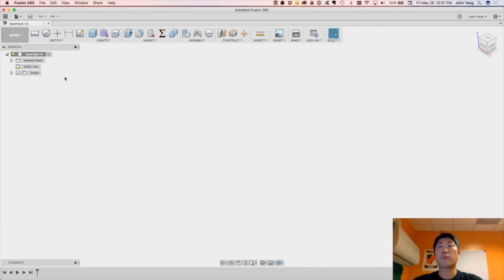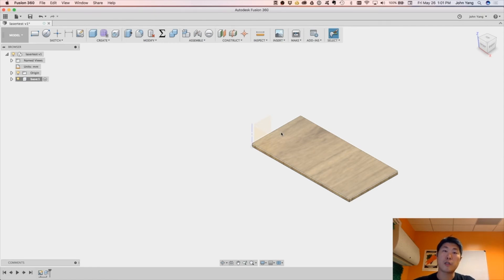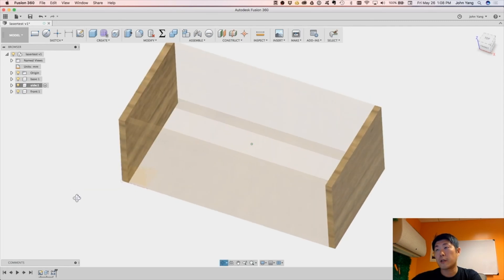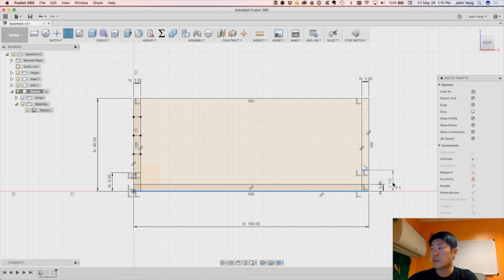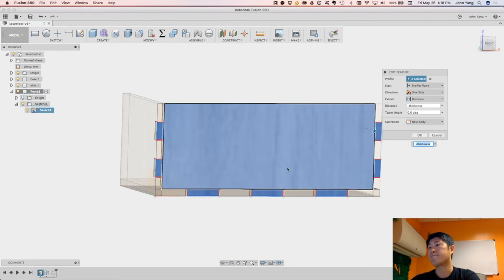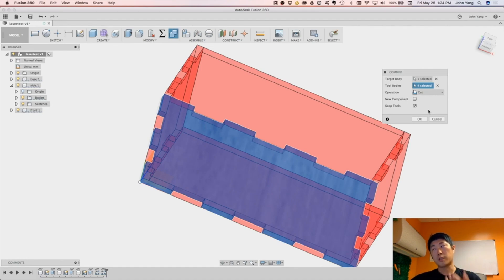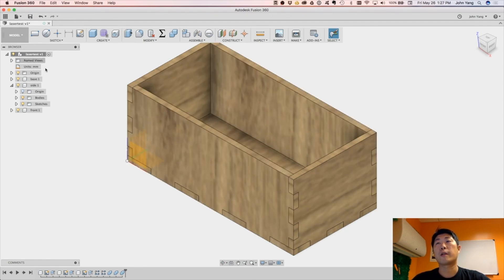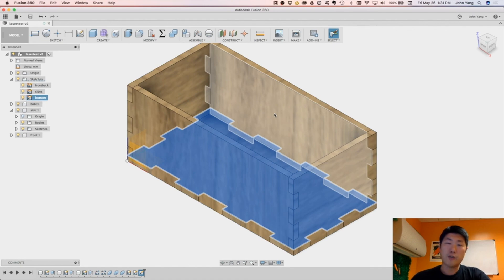How I design a laser cut box in Fusion360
The audio in the sped up portions of the video is messed up in this video.

I go through how I design a custom laser cut box in Fusion360.  I use finger/box joints in the design that the laser will cut out to assemble a simple box.  Some of the fingers are in a sketch, some are cut from other bodies.  Here is the best method I have found to make a custom design to use with my laser cutter.  I like the custom layout possible with this method.  And the design is all parametric so it is easy to adjust quickly for varying material thickness or dimensions.

Gear:
Recorder: OBS
Camera: Facetime camera on Macbook Air
Mic: Rode Video Micro